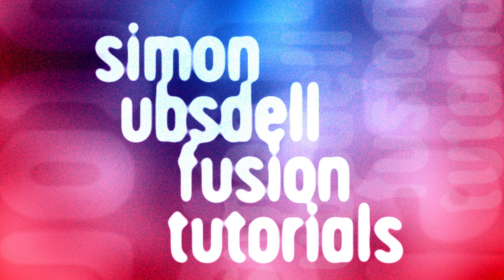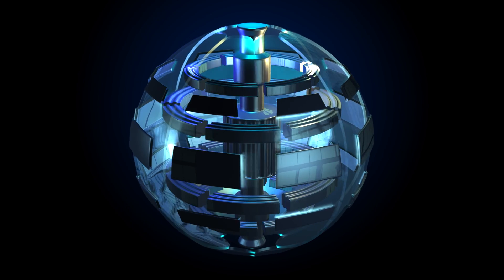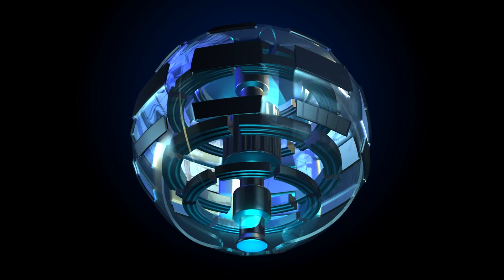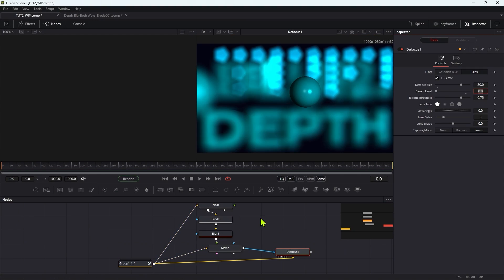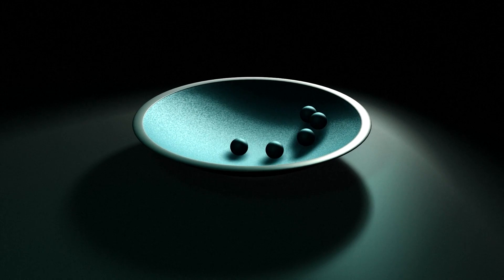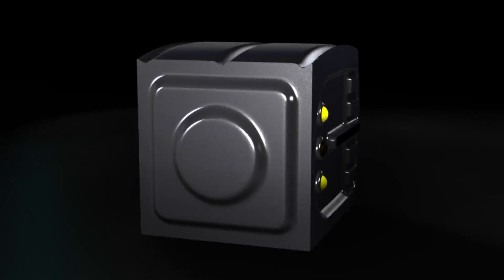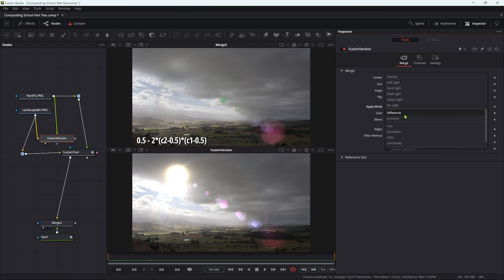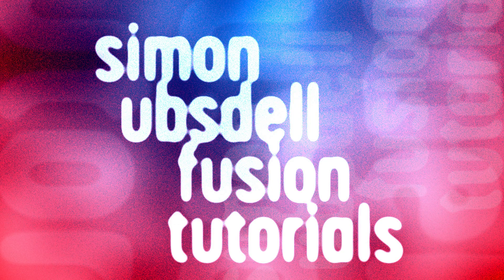My Fusion Tutorials for 2024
A round-up of my Fusion tutorials this year. Bottom line: I have been much more active than you might think. If you haven't seen my stuff, blame the cheap crooks at YouTube Towers.